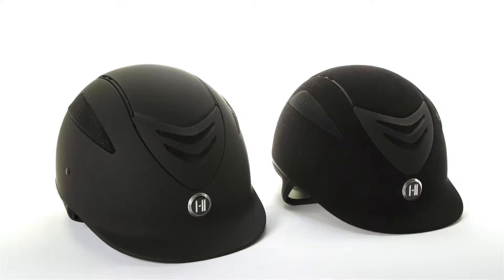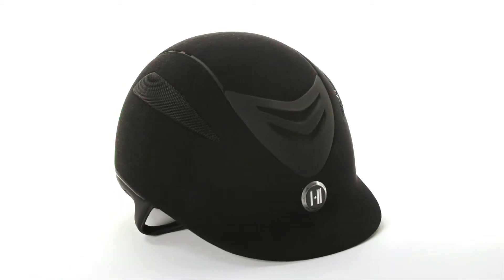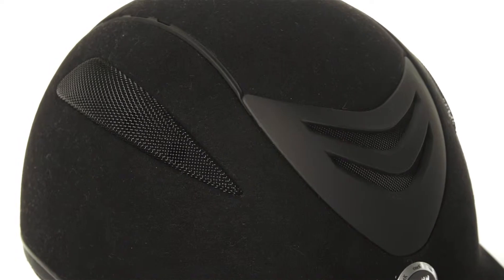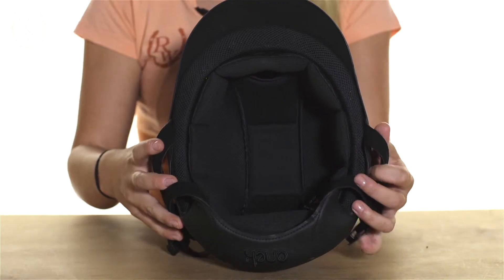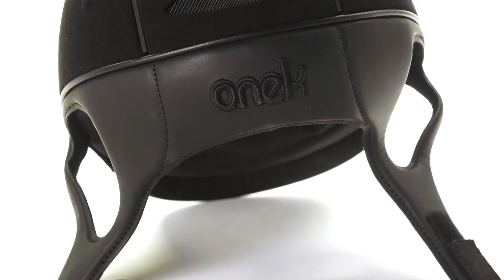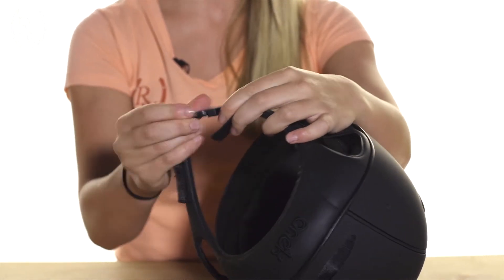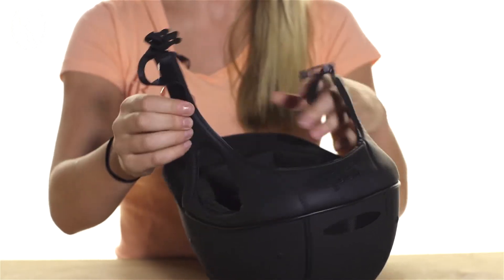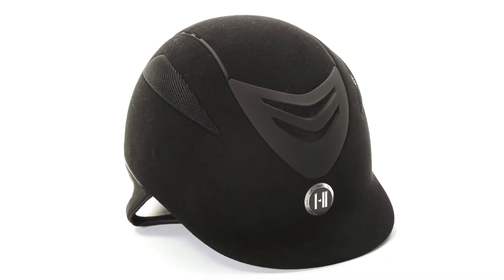One K Defender Riding Helmet